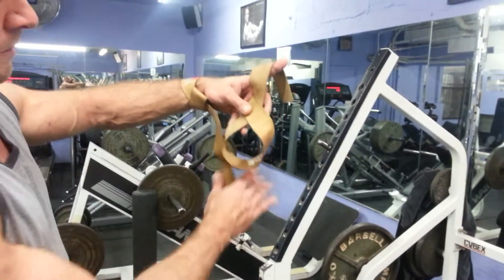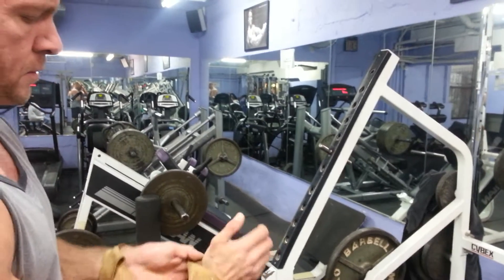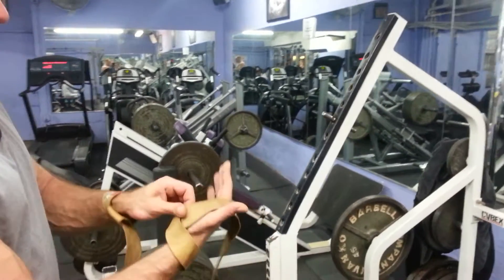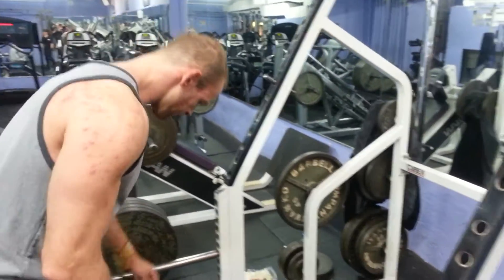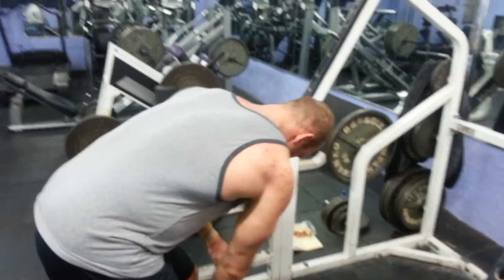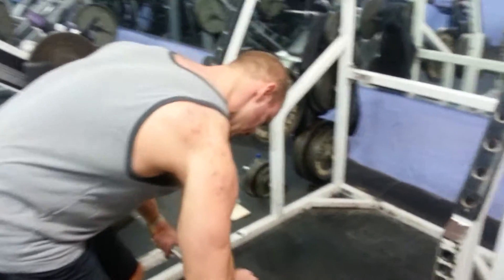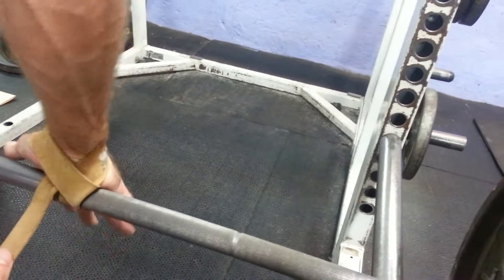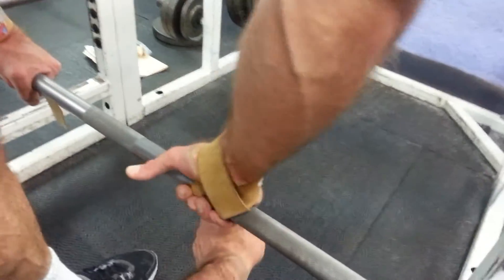Power straps tutorial and the single wrap and tail technique Jim Quinn CSCS/IFBB pro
Power straps tutorial and the single wrap and tail technique Jim Quinn CSCS/IFBB pro. THis is  a Vise-grip for overloading forearm, grip failure on heavy patella deads, bent rows, tbar, one arm dbell rows.